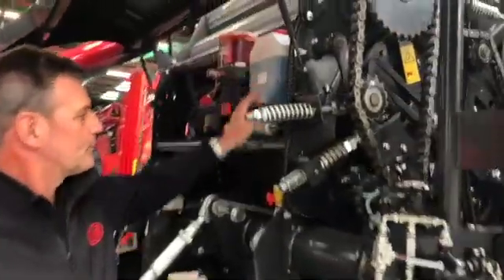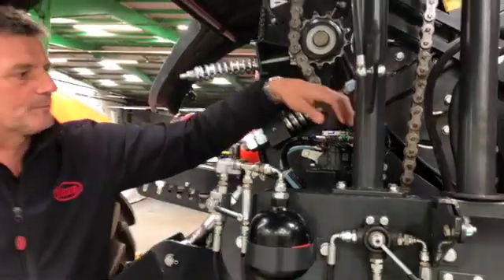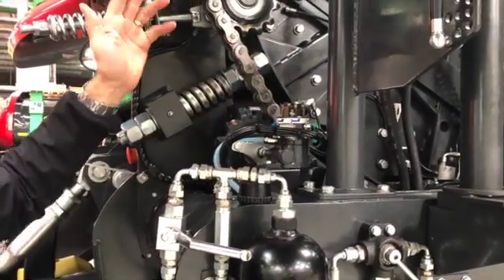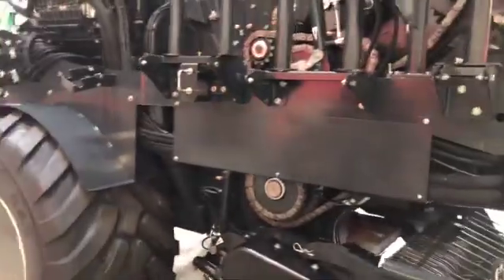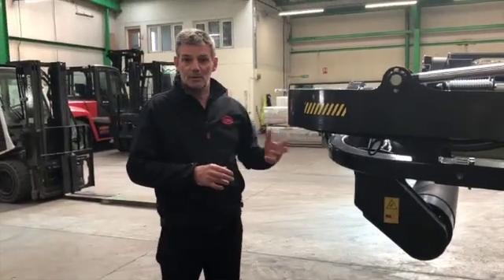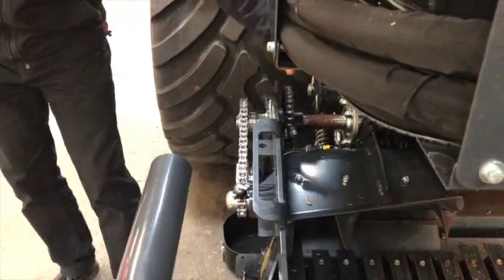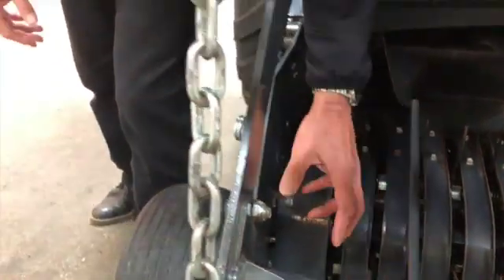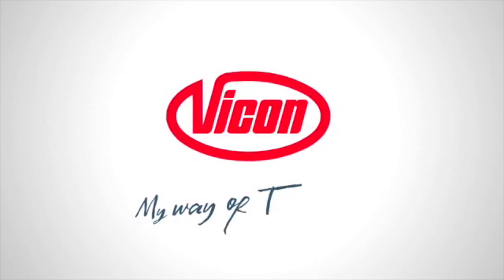Tutorial FastBale- Chain maintenance and oil (EN)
UK baler specialist Mike Howell explains how to correctly maintain and oil the chains on the Vicon FastBale